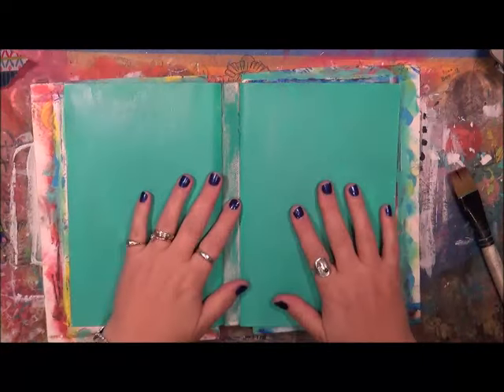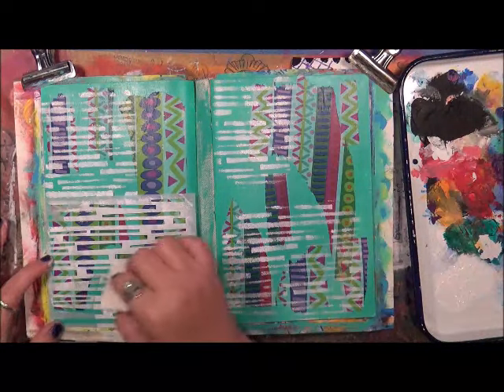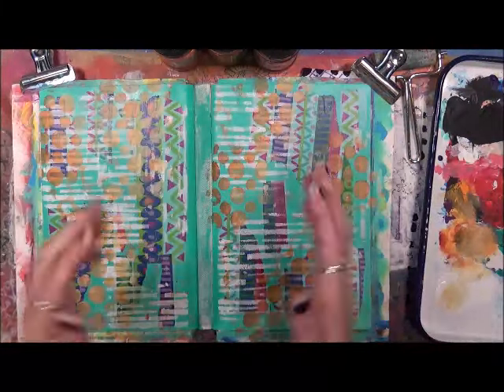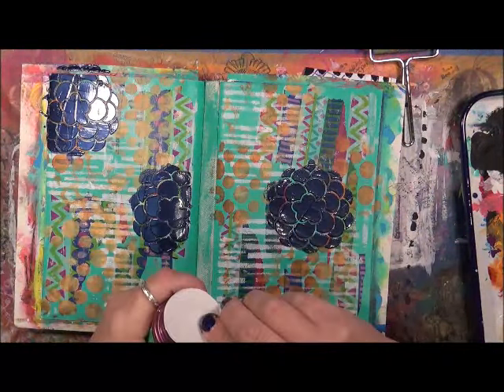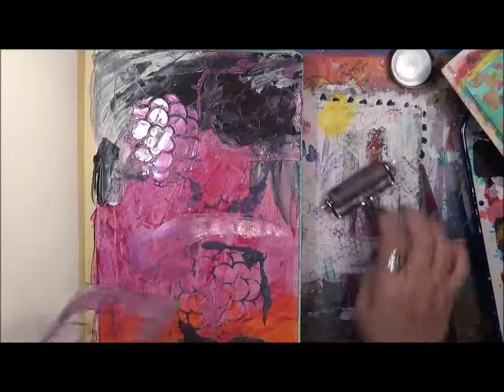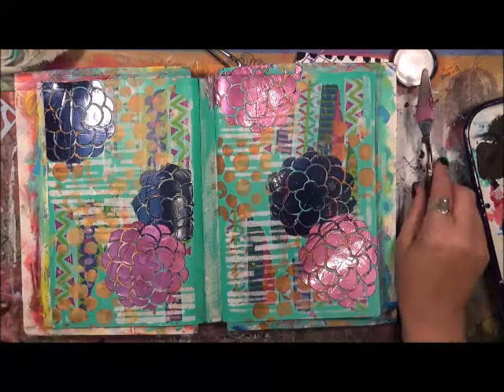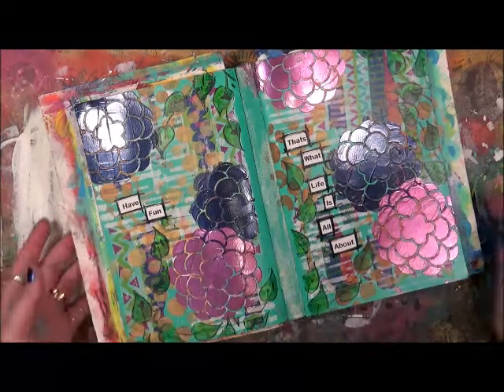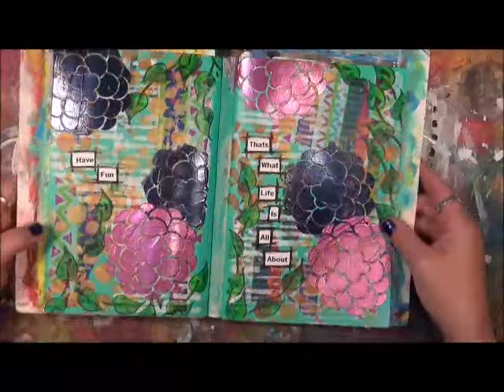I Am Page 22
I hope you enjoy the art that I create.

Snail Mail :
Cindy Utter
4431 Locust Ave